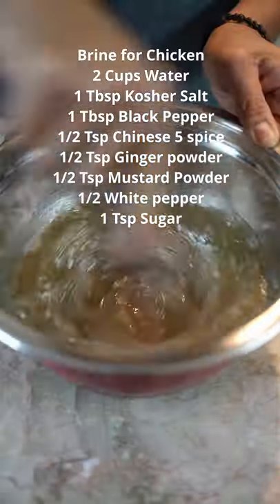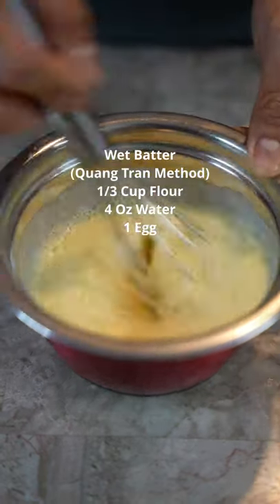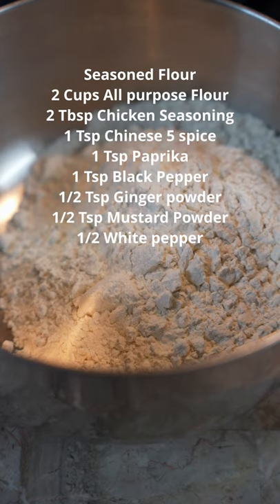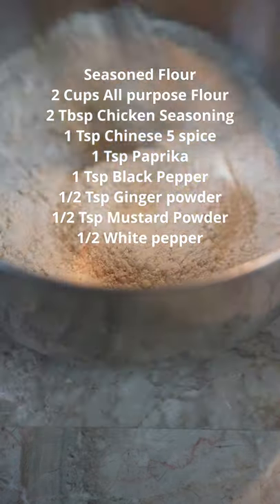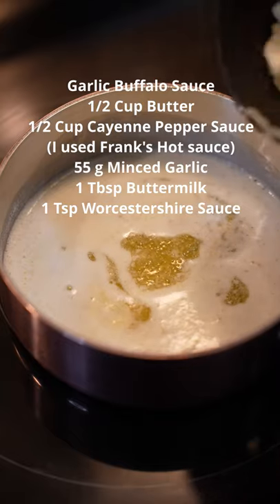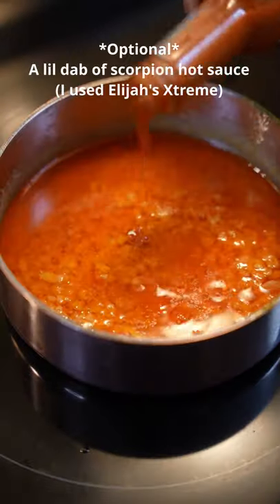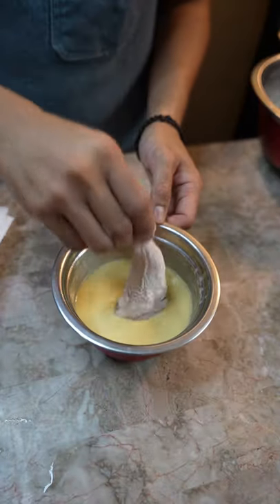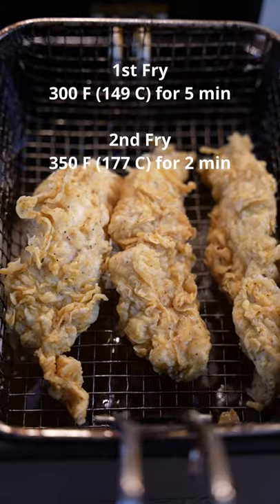How to make Garlic Buffalo Chicken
Garlic Buffalo Chicken
Ingredients:
3 lbs Chicken Tenderloins

Brine for Chicken:
2 Cups Water
1 Tbsp Kosher Salt
1 Tbsp Black Pepper
1/2 Tsp Chinese 5 spice
1/2 Tsp Ginger powder
1/2 Tsp Mustard Powder
1/2 White pepper
1 Tsp Sugar

Wet Batter
(Quang Tran Method)
1/3 Cup Flour
4 Oz Water
1 Egg

Seasoned Flour:
2 Cups All-purpose Flour
2 Tbsp Chicken Seasoning
1 Tsp Chinese 5 spice
1 Tsp Paprika
1 Tsp Black Pepper
1/2 Tsp Ginger powder
1/2 Tsp Mustard Powder
1/2 White pepper

Garlic Buffalo Sauce:
1/2 Cup Butter
1/2 Cup Cayenne Pepper Sauce
(I used Frank's Hot sauce)
55 g Minced Garlic
1 Tbsp Buttermilk
1 Tsp Worcestershire Sauce

Instructions:
1. Make the brine and marinate the chicken tenderloins. Refrigerate for at least an hour.
2. Make the wet batter by mixing all the ingredients listed above. Refrigerate for an hour. This is key for a crispy chicken.
3. Make the seasoned flour using the ingredients listed above and set aside.
4. While waiting for the chicken to marinate, make your Garlic Buffalo sauce. Melt the butter and cook the minced garlic for 2-3 minutes in low heat. This extracts the flavor of the garlic without burning it. Then add the remaining ingredients listed above and finish the sauce by blending it smoothly.
5. Pre-heat your vegetable oil or canola oil to 300 F (149 C).
6. Once your chicken is done marinating, drain the brine and pat the chicken dry using paper towels. Make sure the chicken is dried properly or else the batter wont stick to the chicken once you fry it.
7.  Start your 3-step coating process. First step is to coat your chicken in plain flour. Dust off excess.
8. Second step is to coat it in the wet batter.
9. Third step is to toss it in the seasoned flour and press hard to make sure the coating sticks to the chicken.
10. Fry IMMEDIATELY for 5 minutes in 300 F (149 C). Fry your chicken in batches, over crowding the chicken will make your chicken soggy.
11. Once all the chicken has been fried, raise the temperature to 350 F (177 C) and fry the chicken again for 2 minutes. This step makes the chicken super crispy.
12. All that’s left is to coat the chicken with the sauce and you’re done. Enjoy!